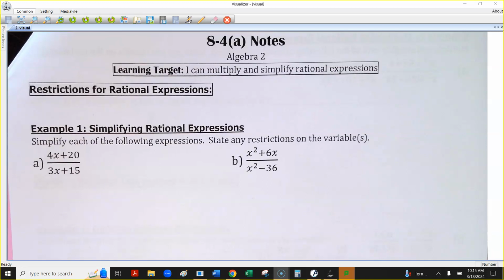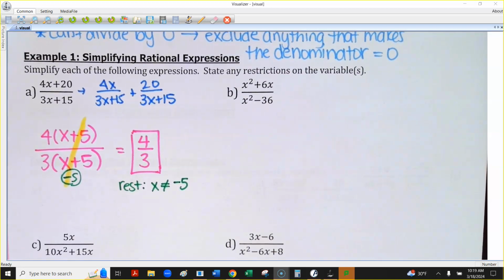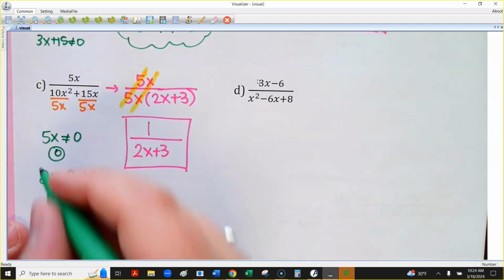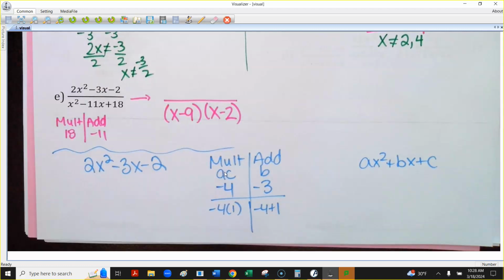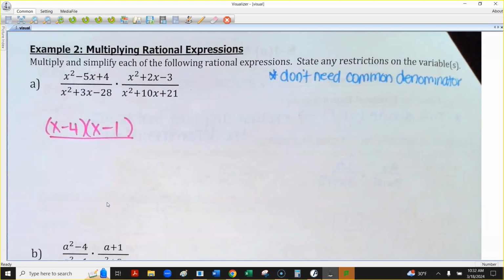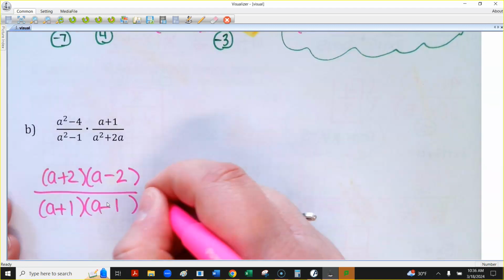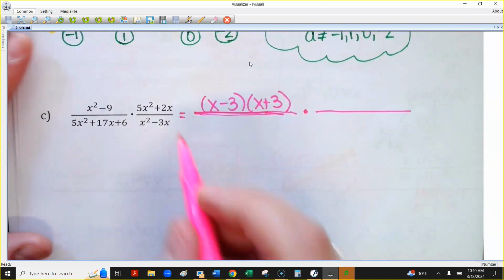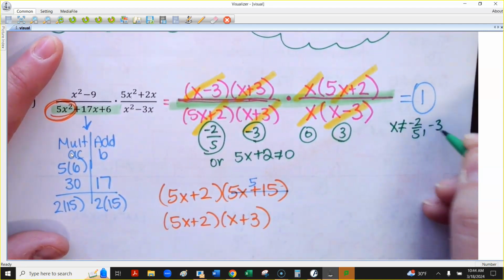A2 8-4a Notes